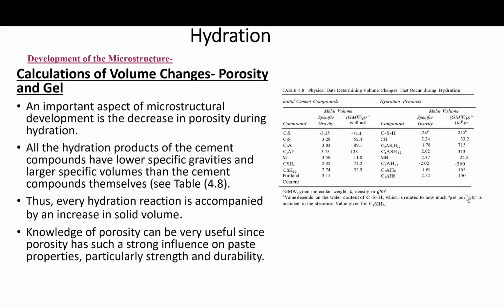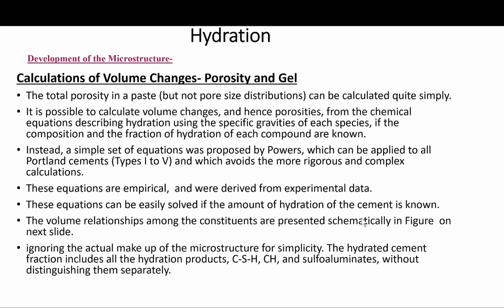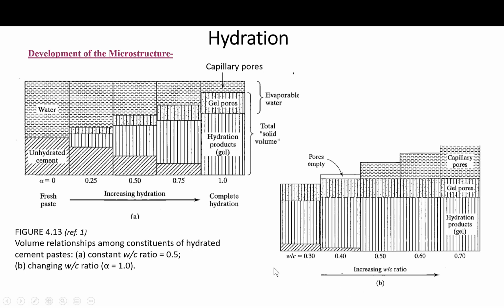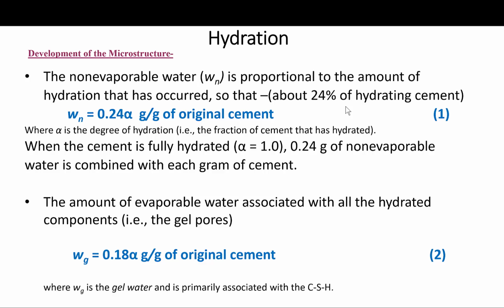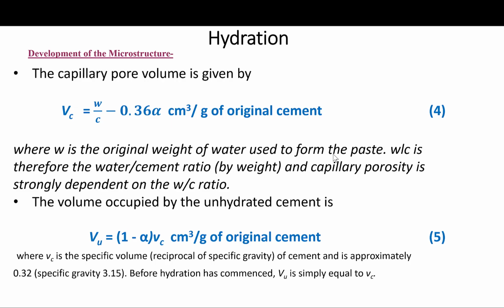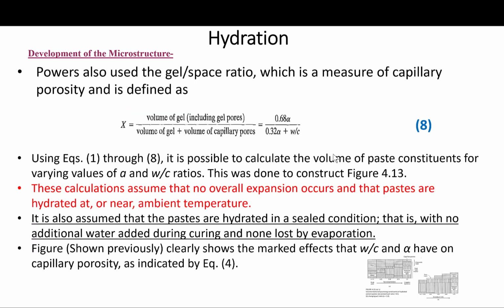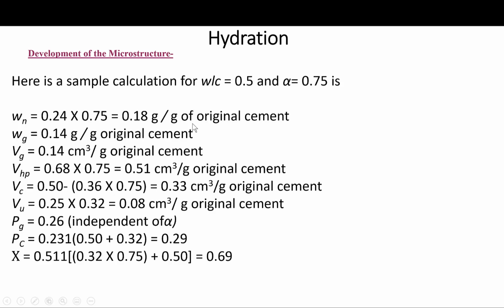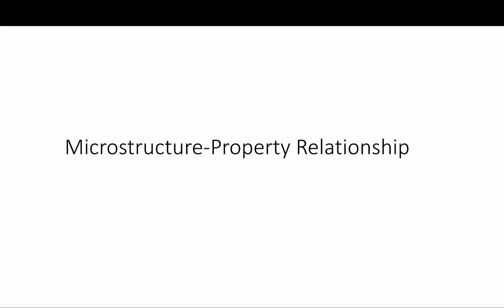Concrete Materials Lecture 12 | Hydration Microstructure – Volume Change Calculations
This lecture covers the volumetric changes that occur during cement hydration and explains how chemical shrinkage and autogenous deformation develop. It includes example calculations that show how hydration reactions translate into measurable volume changes.
Who this lecture is for:
Civil engineering students, construction materials learners, and anyone wanting a clear introduction to shrinkage calculations during cement hydration.